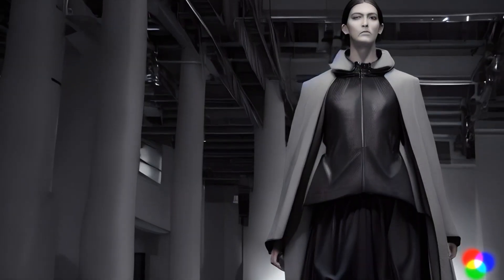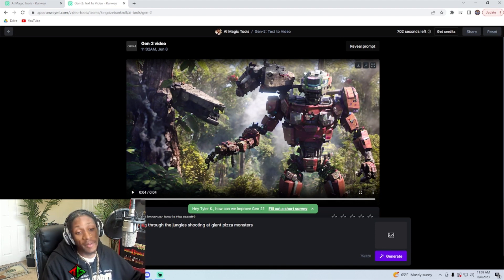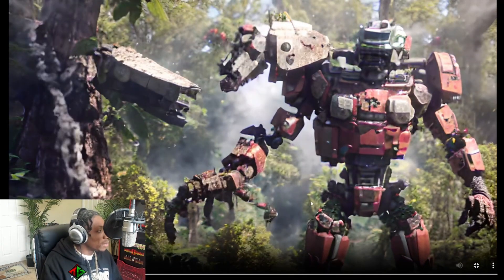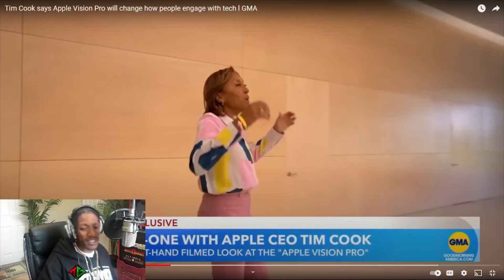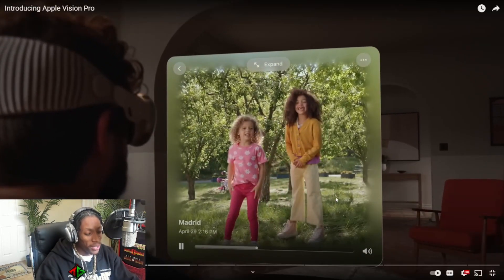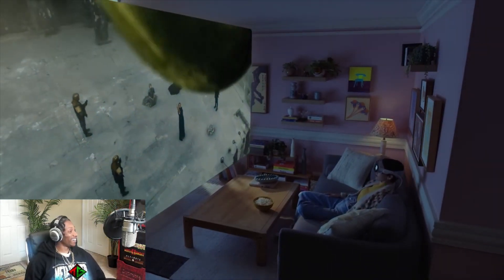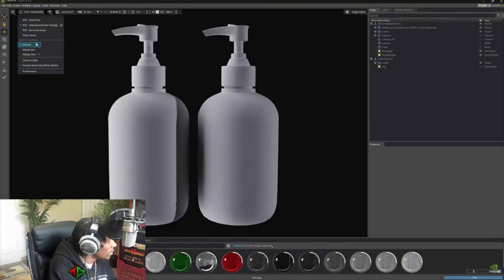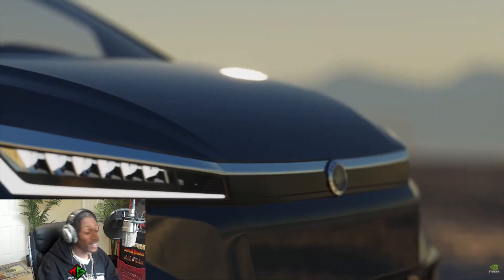AI NEWS: Runway Gen 2 (Text to Video), Apple Vision Pro, Palm Payment, NVIDIA Omniverse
Runway Gen 2 Text to video is here. Apple Vision Pro specs and features. Palm Payment system created by the brand that owns Fortnite, Tencent. Ai is taking over. Spac-E text to 3D model releases on github. Also "Potat1" from Camen Duru releases to potentially challenge runway gen 2. Although, Runway Gen 2 is very powerful output. Apple Vision Pro looks to create a new platform where creators can create and digest content. NVIDIA Omniverse is NVIDIA's entry into the ai software race, it aims to be a creation hub. Something like photoshop but better, you'll be able to control all of the assets.

What do you think about these new ai generated commercials, ai music videos, ai videos, ai generated short films, and much more? Do you think there's a place for ai content? If not, there's a marketplace being created as we speak. There's so much new content that will come out with Runway Gen 2 releasing.